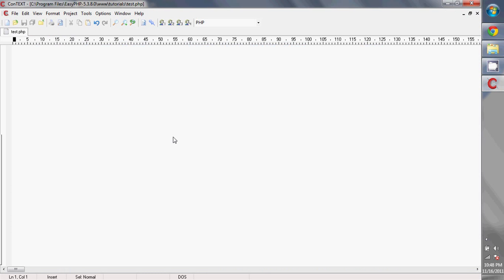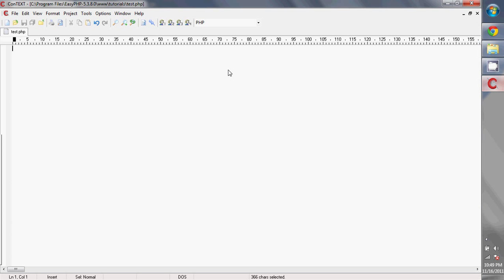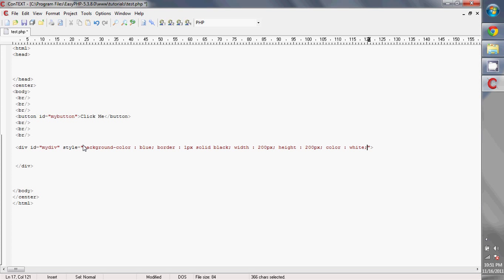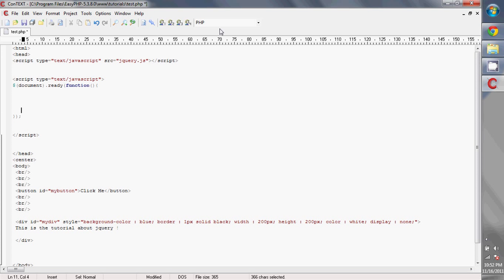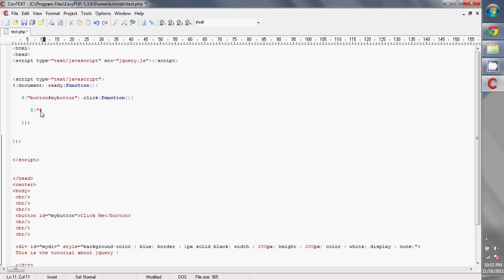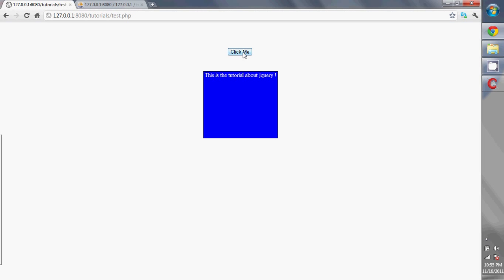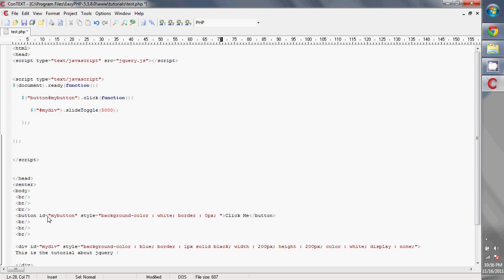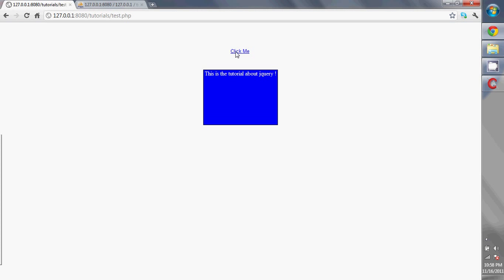Jquery Show Div on click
This Tutorial will show you how you can show and hide div's with the various different effects of jquery.